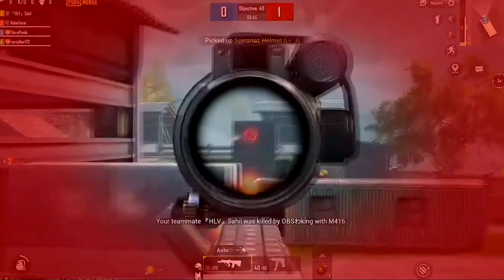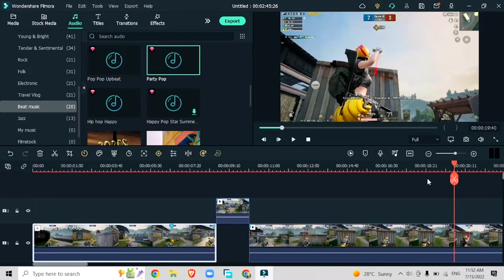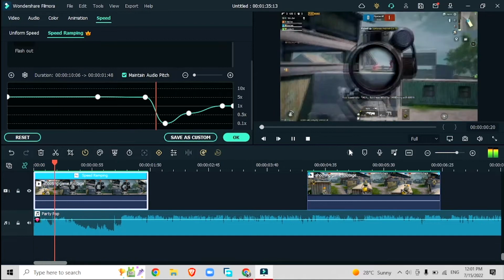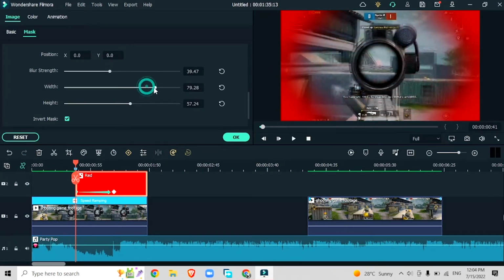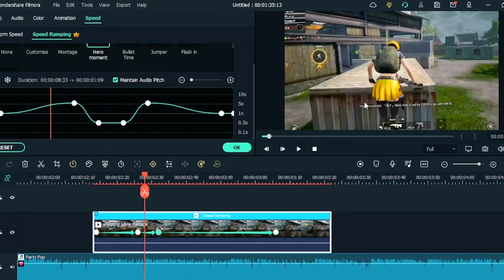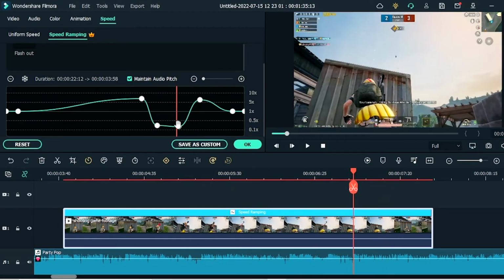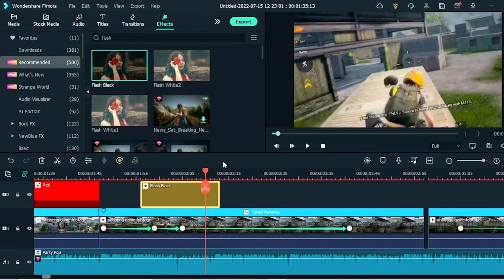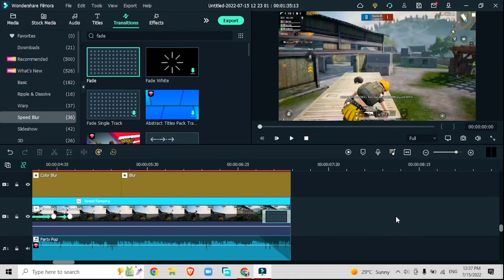Gaming Bounce| Effect Tutorial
In this video, we will show you gaming bounce effect tutorial in Wondershare Filmora.